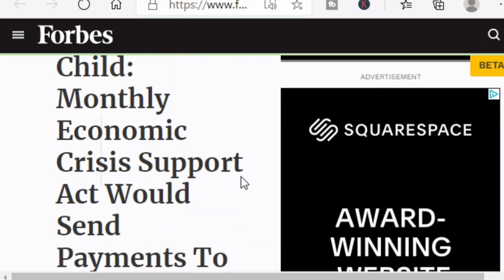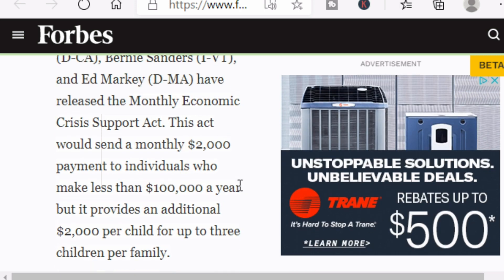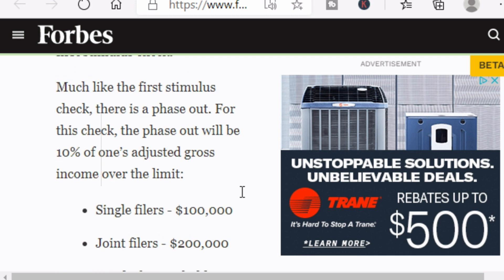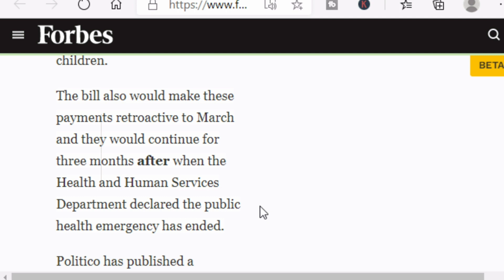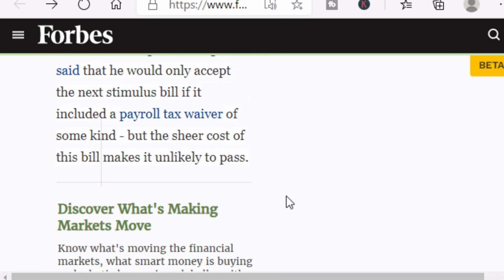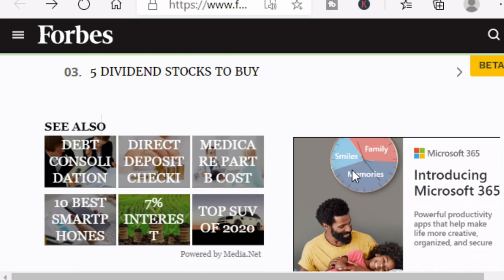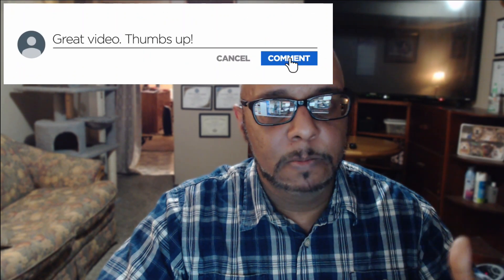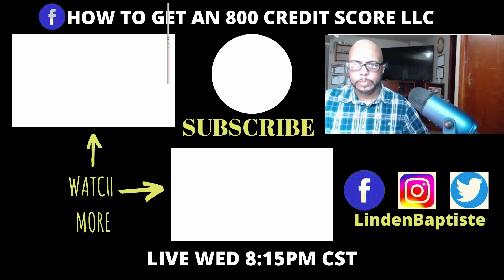New Senate Stimulus Bill Stimulus Check Update $2k per month Retroactive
New Proposal today in the Senate from 3 senators giving $2,000 per month payments that will be retroactive from the first day of Caronavirus pandemic that started in March.

Sign this petition and let Congress and the White House know that we want $2,000 payments every month until the end of the pandemic.  Click this link to sign up for the $2,000 per month

Go to our website to see our special offers on free credit repair services, low cost credit repair, make $100 for every client that you refer to us see our affiliate program at the partners link at the top or help with building credit Just fill out the form at the bottom of the page.

To sign up for some awesome identity theft protection and credit monitoring services go to this link to see all three credit bureau reports.

Click this link to get a guaranteed $5,000 charge card that reports to the credit bureaus every month and will lower your utilization and help to increase your credit score.

To sign up with Self Lender and increase your credit score use this

Apply for an American Express Card with this link.  Apply for an American Express Card with this link. We can both get rewarded if you're approved!

To apply for the Discover It card and get 5% cashback use this link and get $50 for being approved

Must watch:  "How to get approved for 25k-80k credit card  limit on a Navy Federal Credit Union credit card"

We are open for a credit Q&A session credit talk where you all can also share your good credit news also if you have some for this week or experiences.  We have come from a long way building our credit and increasing our credit scores to the excellent credit ranges that started in the low 500's.

We want to learn from our experiences and help as many people as we can to get to excellent credit or an 800 credit score and/or get approved for major things such as; buying a new home,  credit cards, traveling the world for free, lines of credit business and personal as well as loans, and cleaning up their credit report and get negative items off credit report,  making income from credit cards, making extra income, and building relationships with banks.

Join us on our journey to excellent credit and an 800 credit score and learn from our experiences along the way.

I help people improve their credit score 100% free advice and help with credit improvement.  Let me show you how I went from a 508 credit score to a credit score that is over 700.